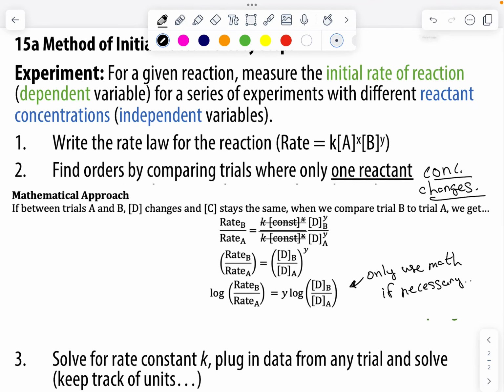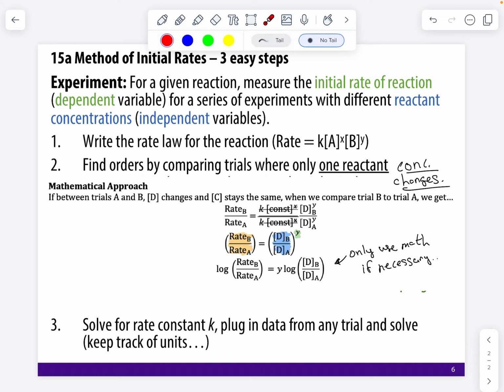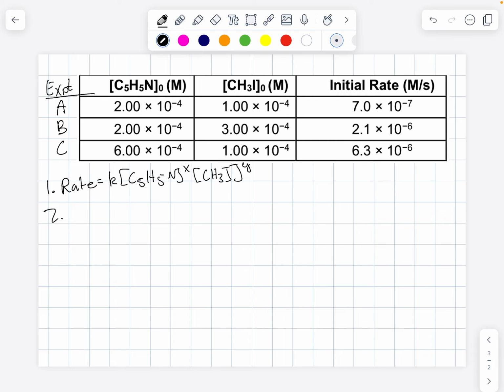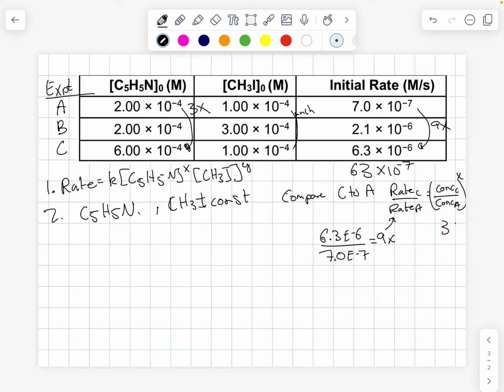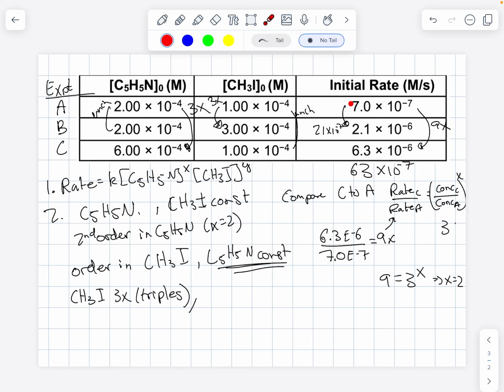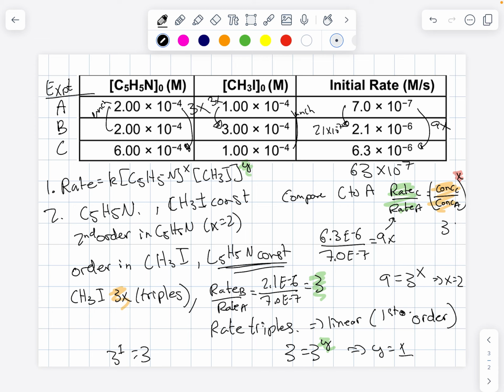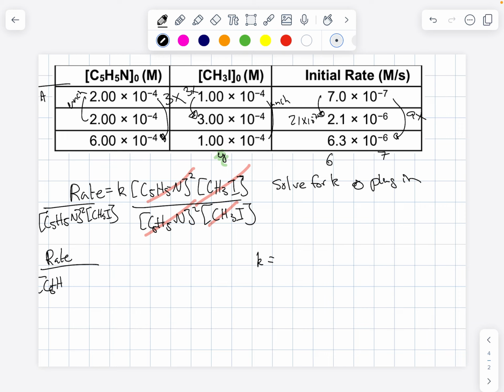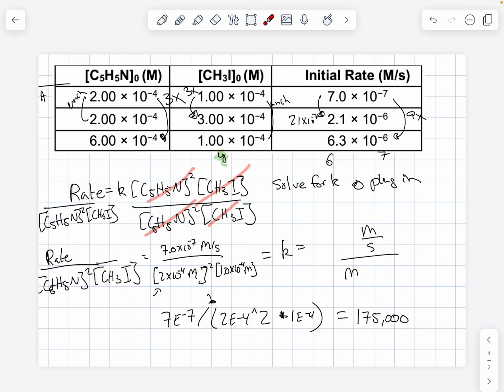Method of Initial Rates Aktiv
0:00 Method of Initial Rates Overview
1:58 MIR Step 2: Comparing trials
2:30 Example Step 1: Rate law
2:50 Example Step 2: Comparing trials for C₅H₅N
5:15 Example Step 2: Comparing trials for CH₃I
8:20 Example Step 3: Solving for rate constant k